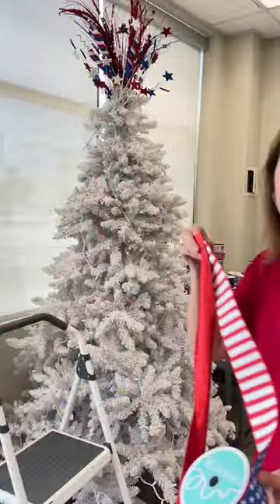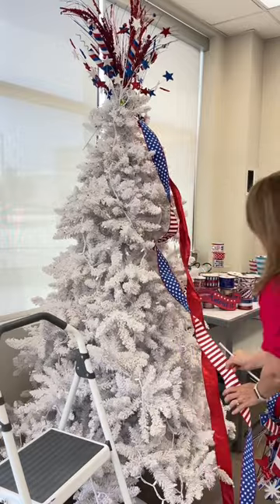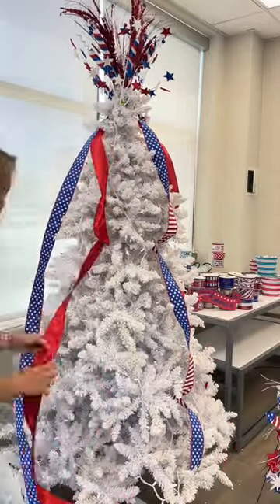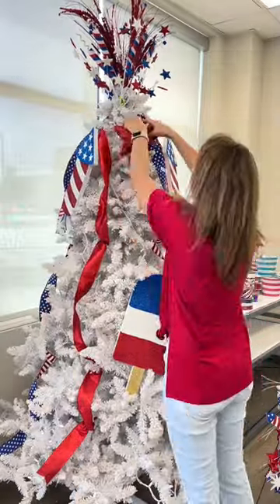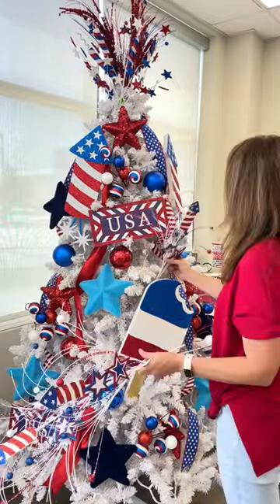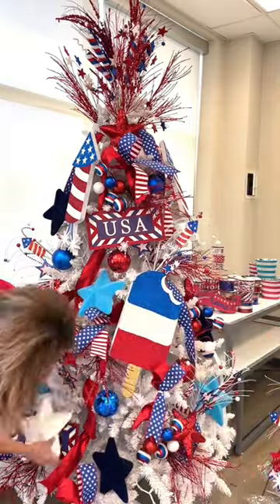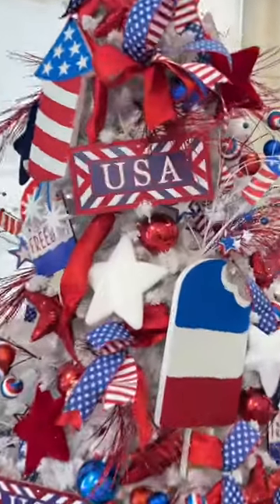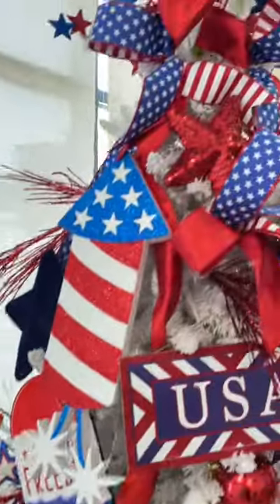Decorating a Patriotic Tree in Red, White and Blue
Show your patriotic pride with a patriotic tree decorated in red, white, and blue! Add some sparkle and shine with ornaments, ribbons, and sprays to create a festive and patriotic ambiance in your home. Perfect for celebrating holidays like 4th of July, Memorial Day, or any other occasion that calls for a touch of American pride.  You can find all of the items we used on this tree at The Wreath Shop, and we have provided a link below to find them all.